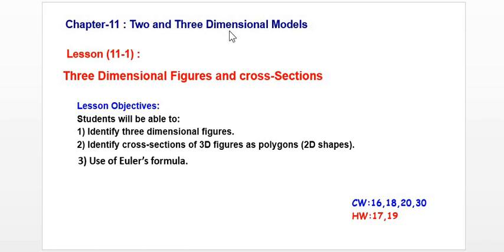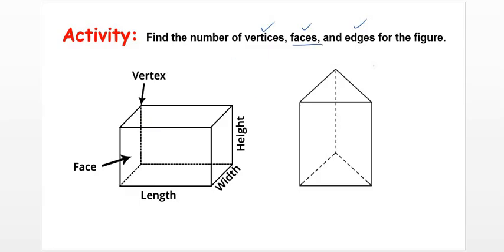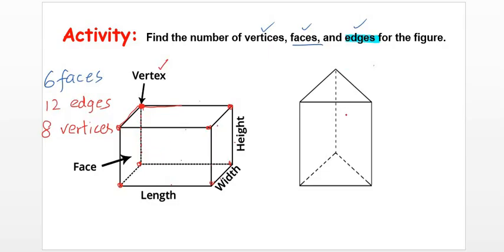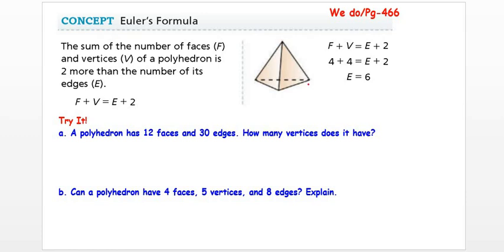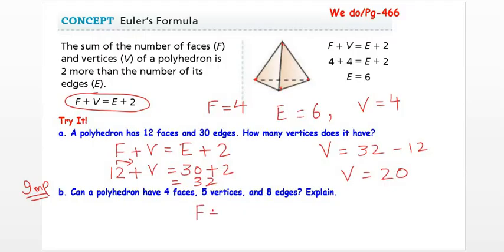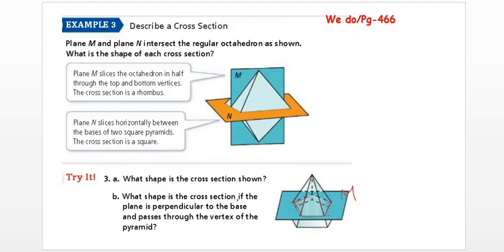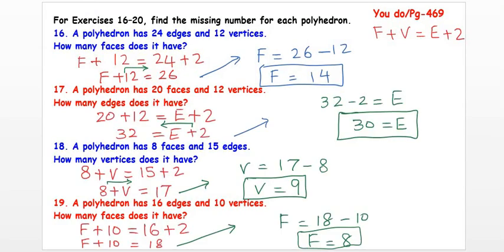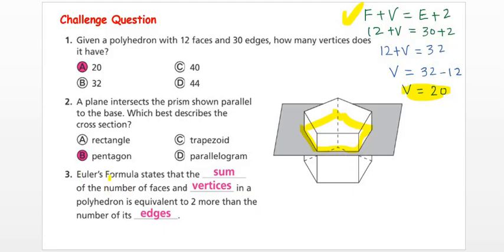Envision Geometry Lesson 11-1/ Three Dimensional Figures and Cross-Sections / Faces/Edges/Vertices